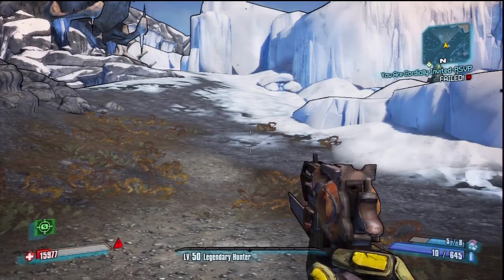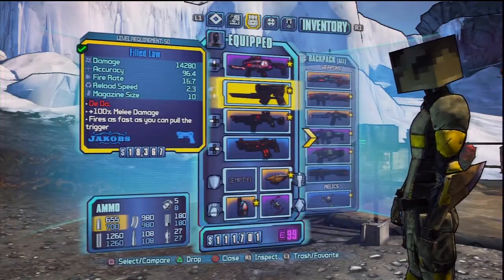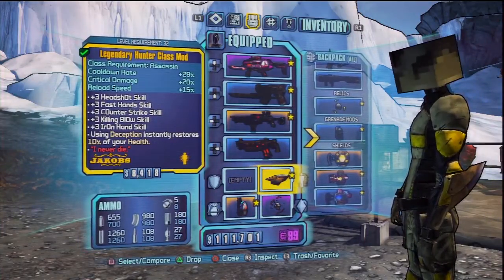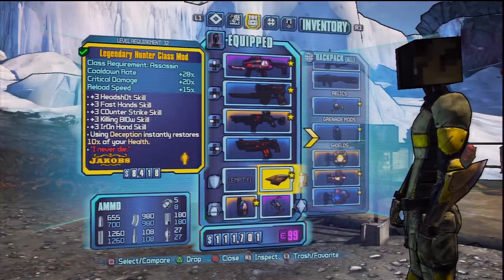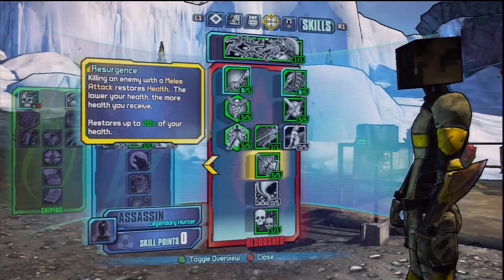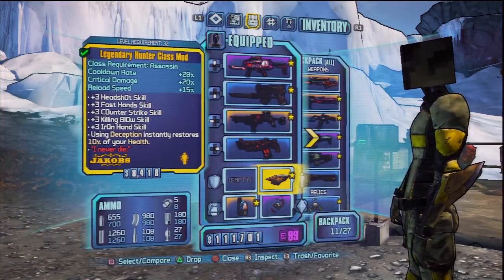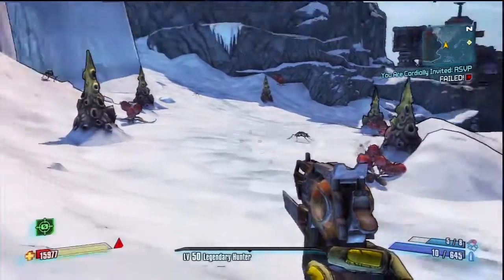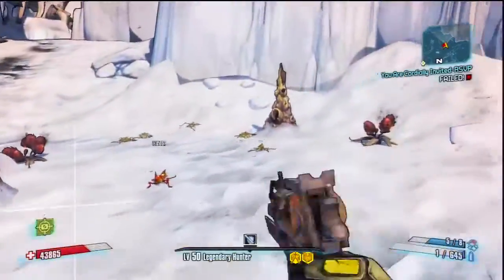Borderlands 2 - Bloodshed Assassin Healing Build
We show a great way to heal yourself as an bloodshed assassin with the help of a class mod!

"Borderlands 2" Borderlands coop co-op DamageDrop A-Kingsize-Donut Kingsize-Donut drunkdog loot enemies zero maya assassin siren guns random sniping stealth phaselock "let's play" walkthrough guide boss badass "Captain Scarlett and her piarte's booty" pirate's pirate dlc